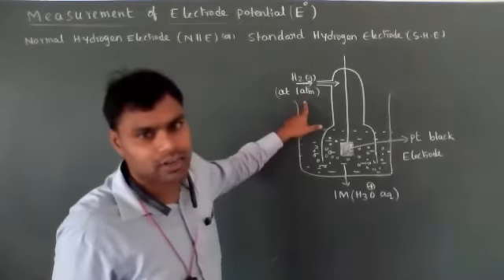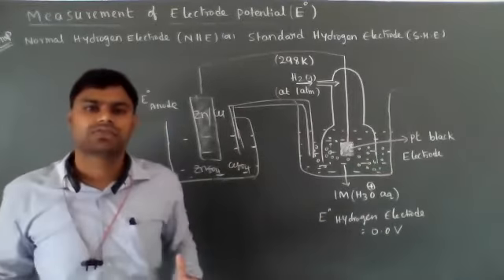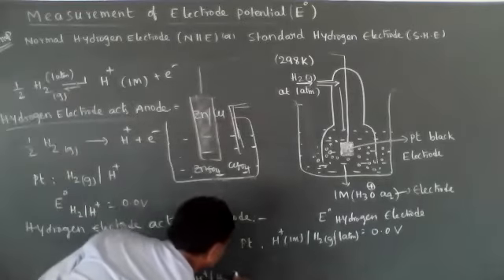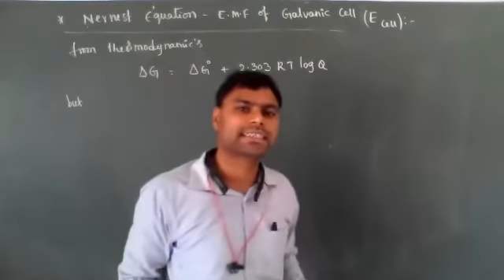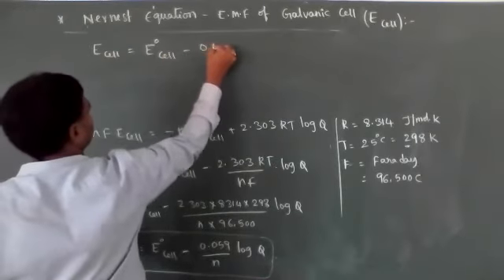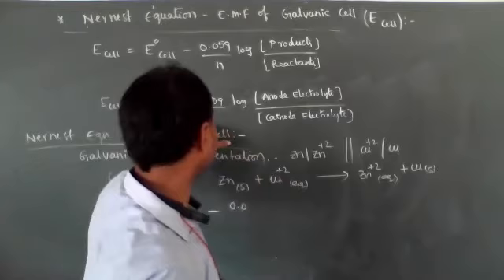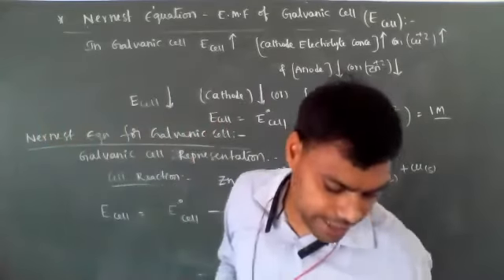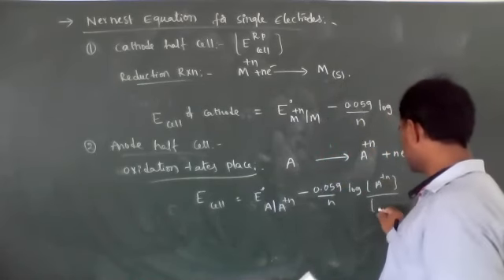ElectroChemistry II-PUC Chemistry (Part - 9)